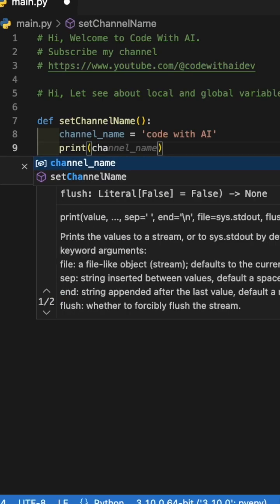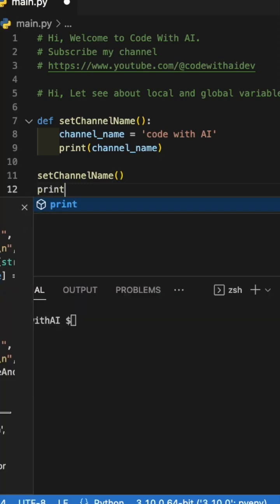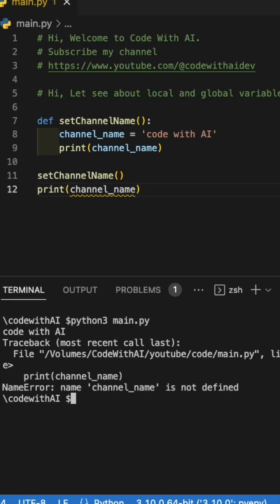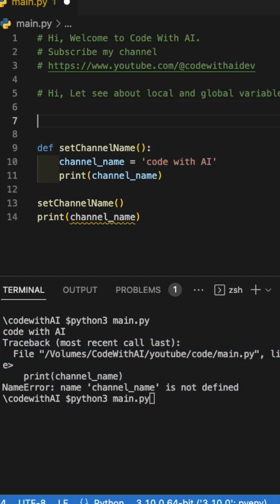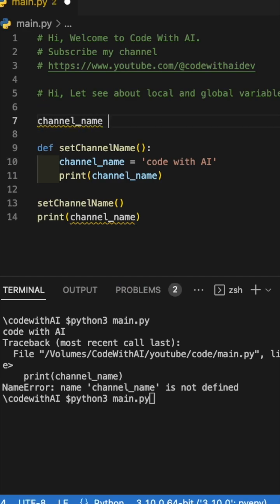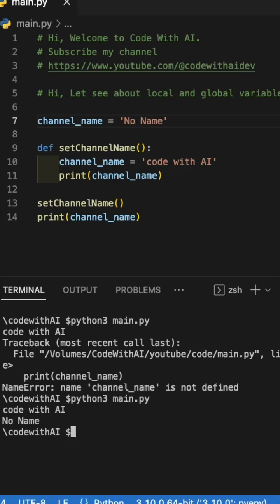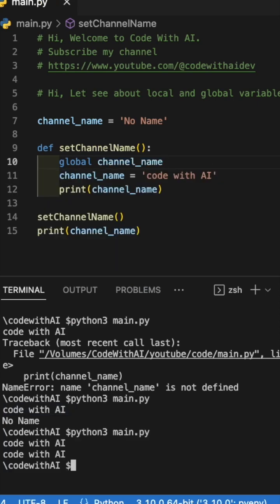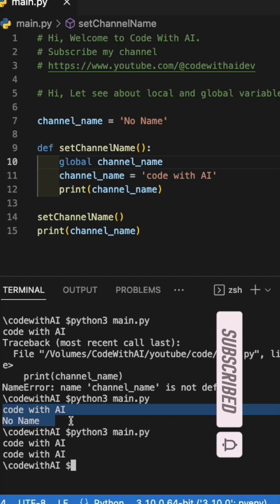Local & Global variable in python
In Python, variables can have a local or global scope.

A local variable is a variable that is defined within a function or block of code and can only be accessed within that function or block. Once the function or block has completed execution, the variable is destroyed.

A global variable, on the other hand, is a variable that is defined outside of any function or block and can be accessed from anywhere within the program.